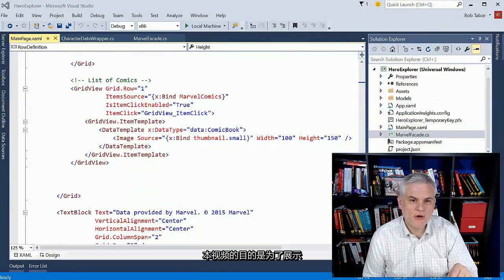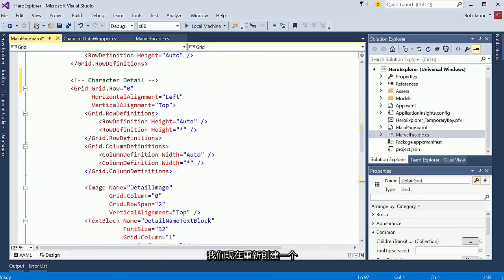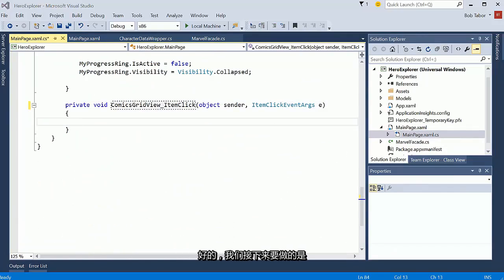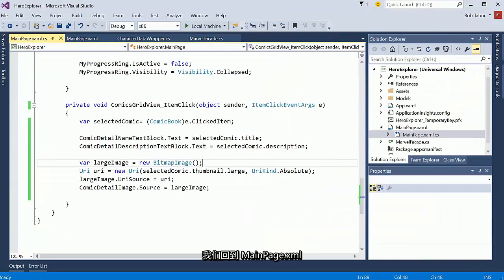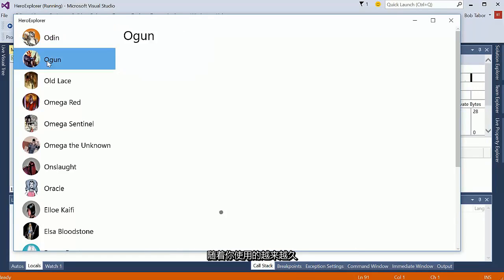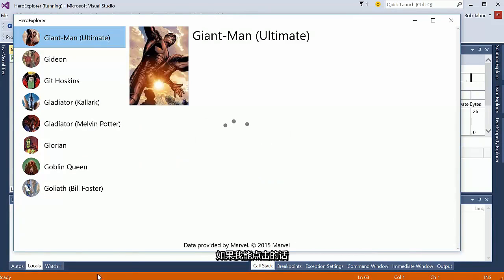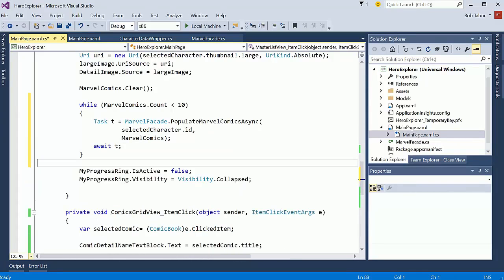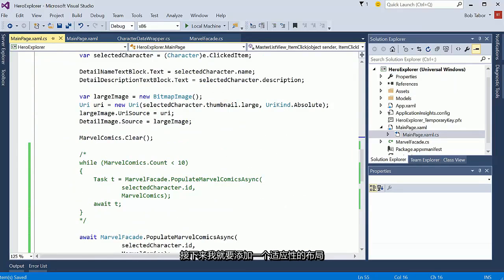UWP 开发入门教程合集77